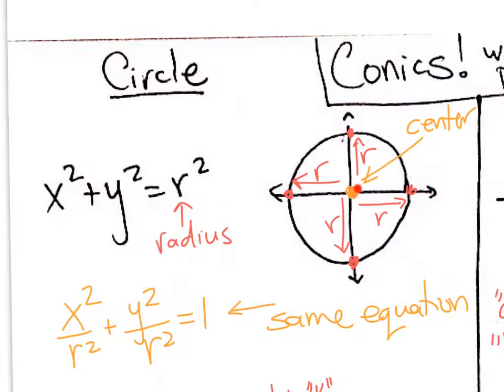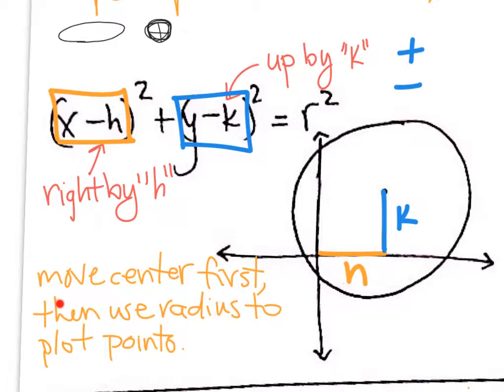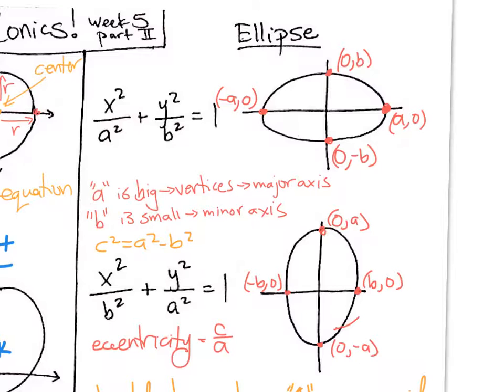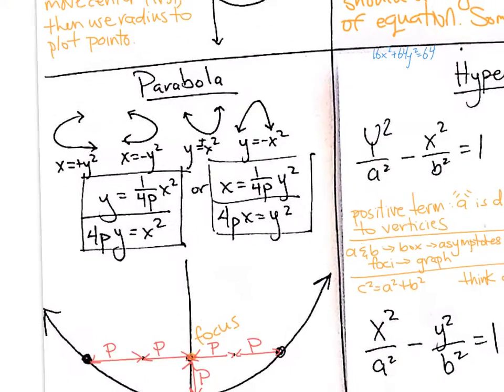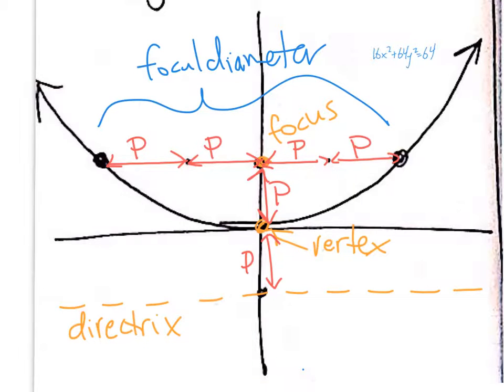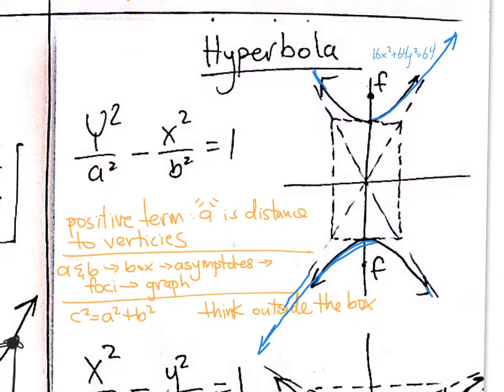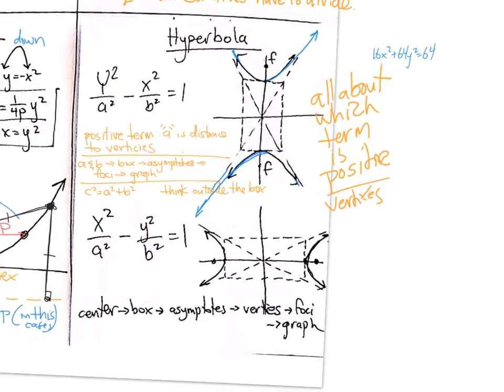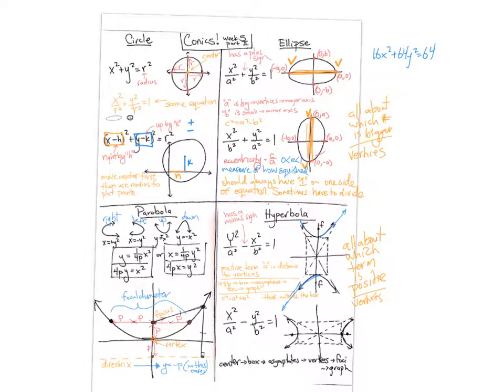Notes week 5 part 2